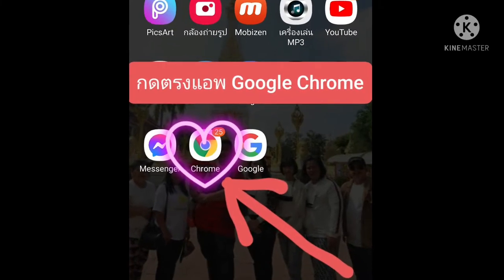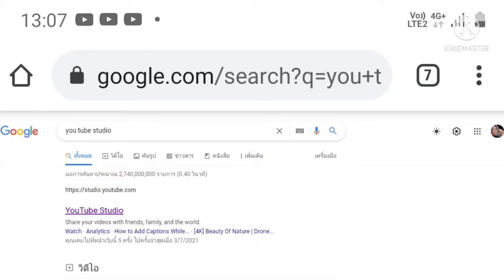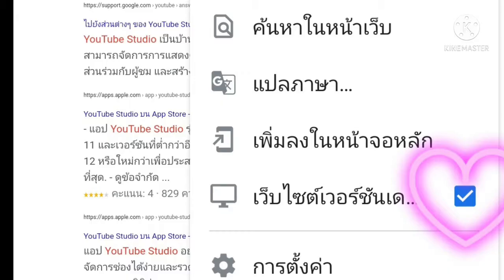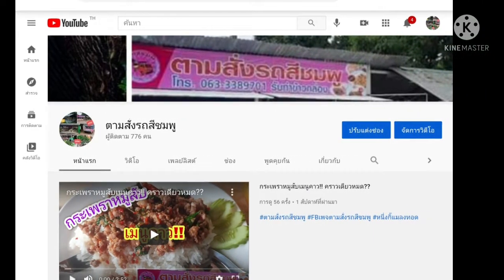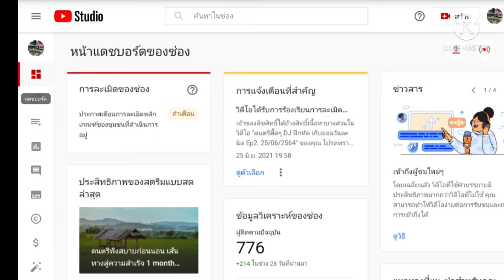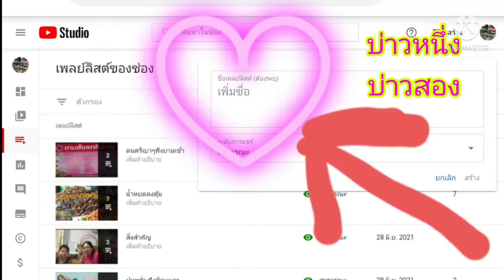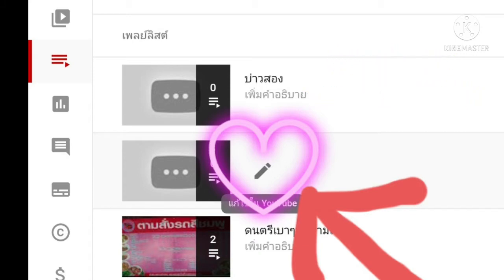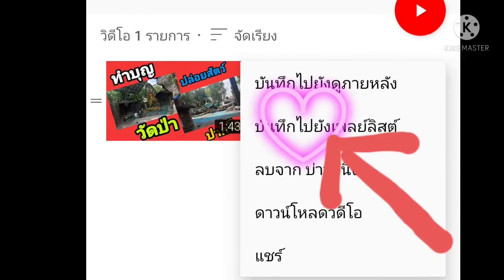เพลย์ลิสต์ สร้าง ย้าย ลบ จบในคลิปเดียว ดูแค่ 3 นาที ทำได้ 100%%%%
วันอาทิตย์ทางร้าน ตามสั่งสีชมพู ปิดร้านนะครับ วันนี้บ่าวหนึ่งจึงได้นำสาระความรู้เกี่ยวกับการ สร้างเพลย์ลิสต์ ย้ายเพลย์ลิสต์ และลบเพลย์ลิสต์ ดูจบ สามารถทำได้ตาม 100%%%